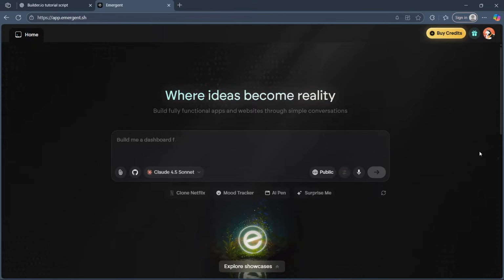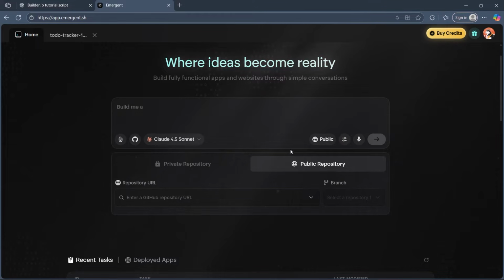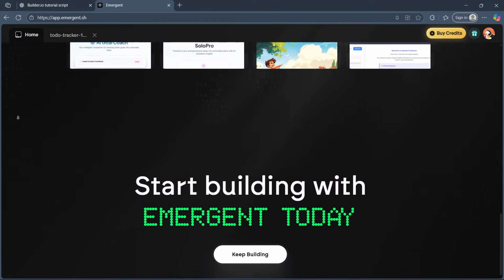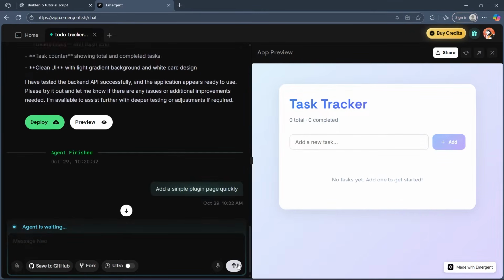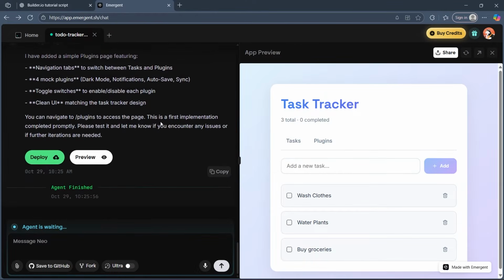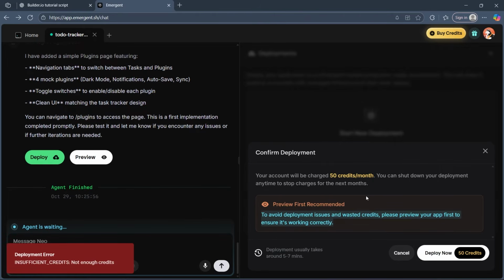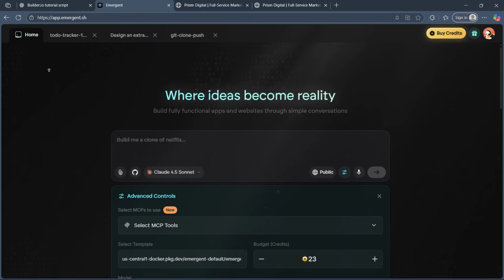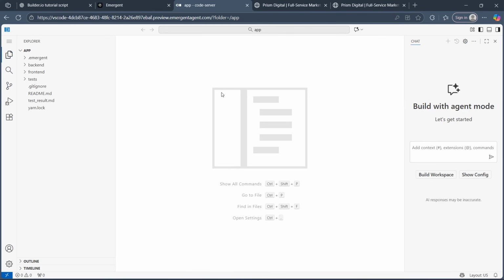Emergent AI Tutorial for Beginners (2026) | How to Use Emergent AI for Building Apps Fast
Emergent AI Tutorial for Beginners (2026) | How to Use Emergent AI for Building Apps Fast. In this complete Emergent AI tutorial for beginners (2026), you’ll learn how to use Emergent AI to build powerful apps quickly without coding. We’ll walk you through setting up your account, exploring key features, and deploying your first AI-powered app step by step. Perfect for creators, startups, and developers who want to build faster using AI.